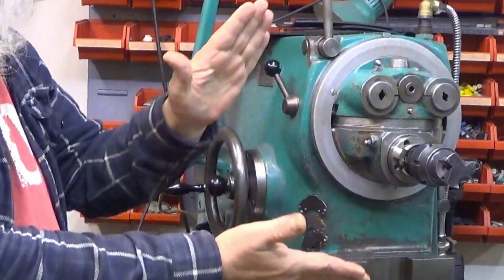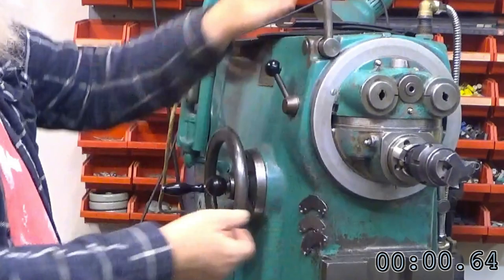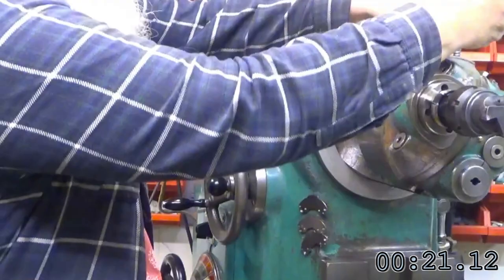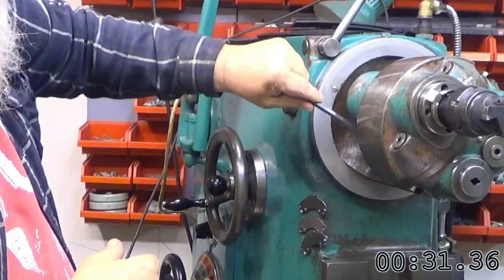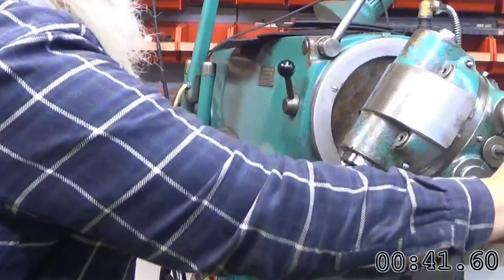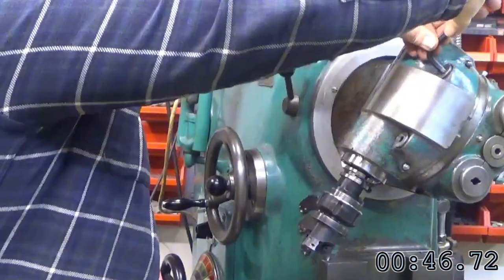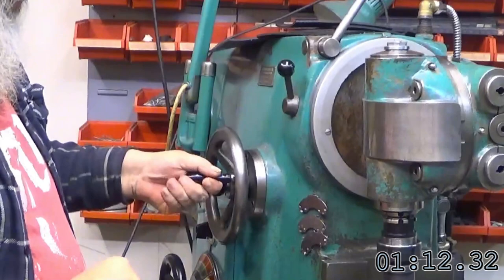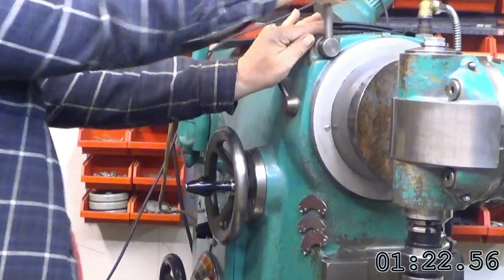How long does it take to configure my Schaublin SV-51 from horizontal to vertical milling machine?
The articulating milling head accompanied by the indexing systems make this machine really versatile and easy to use.
The video is suitable for the hearing impaired and persons who have difficulties in understanding my spoken English.
The video has hand written subtitles in English, German and Finnish languages.